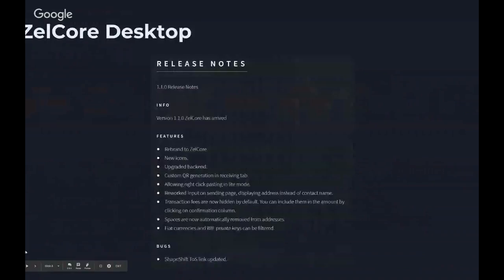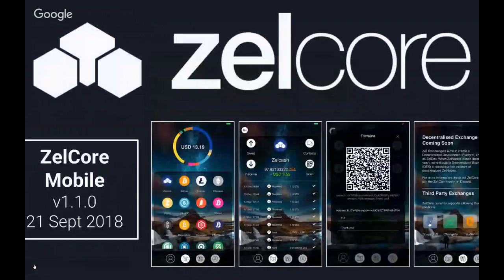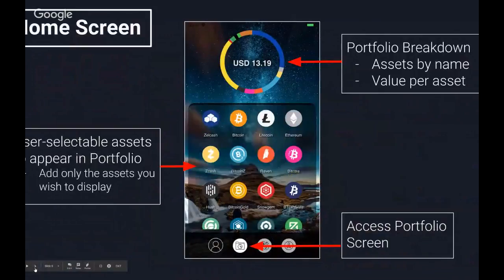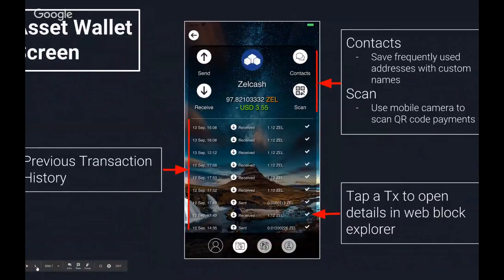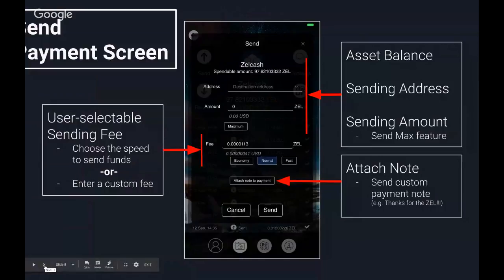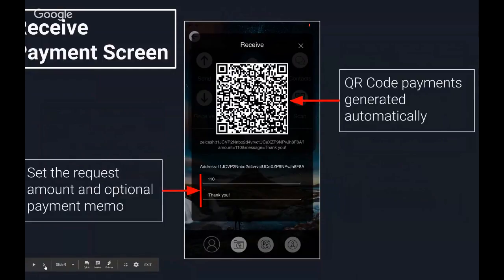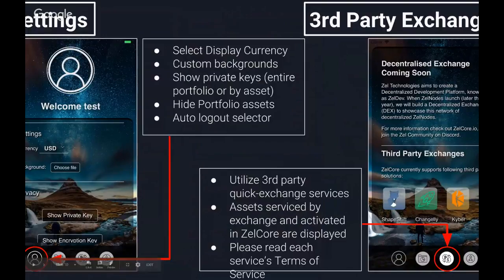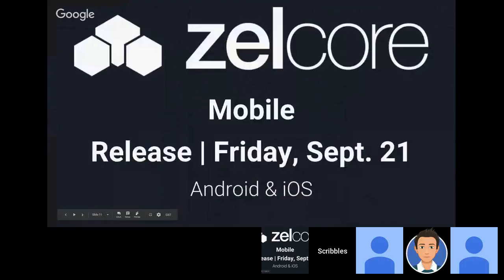ZelCash Core Dev Team Meeting - ZelTrez Rebrand, ZelCore Mobile Release - Live 21Sept2018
Zel Core Dev Team Meeting and Announcement  - Live 09/21/2018